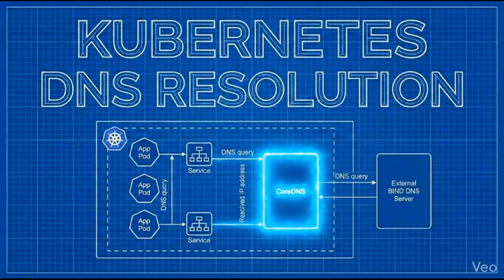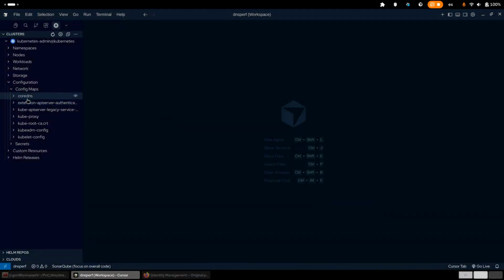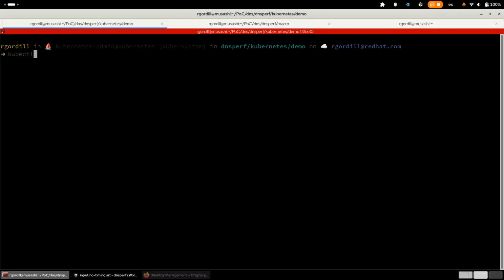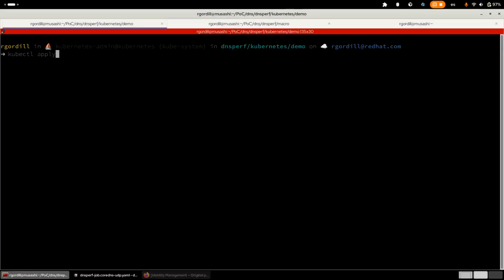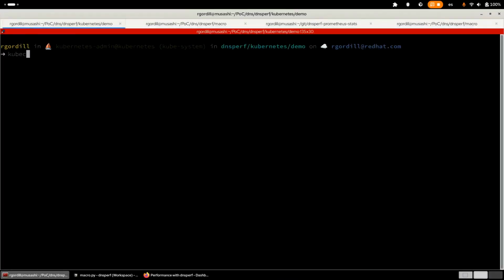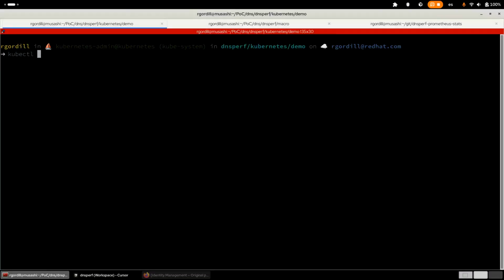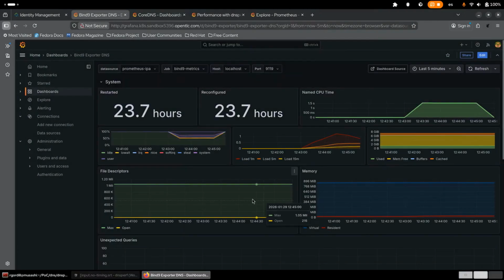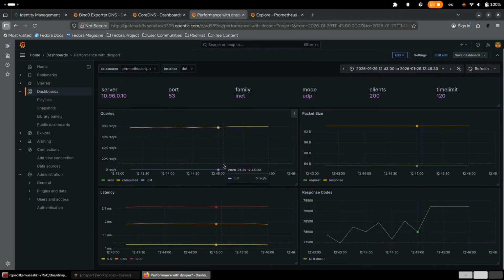UDP vs DoT in Kubernetes CoreDNS Forward to external BIND